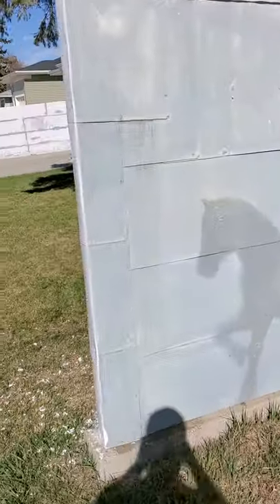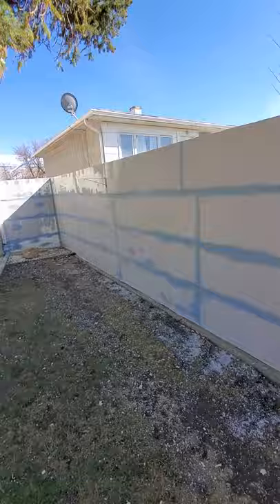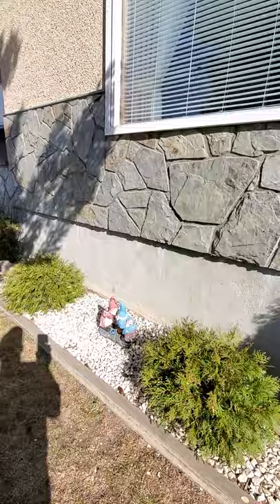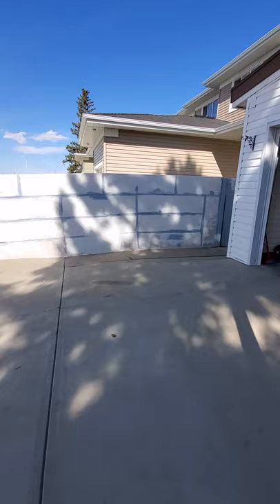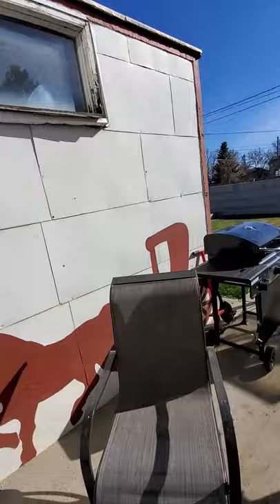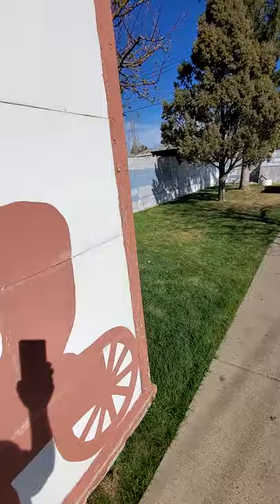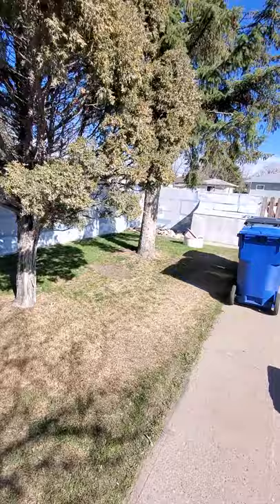Bridge Home Painting - Sheet metal fence